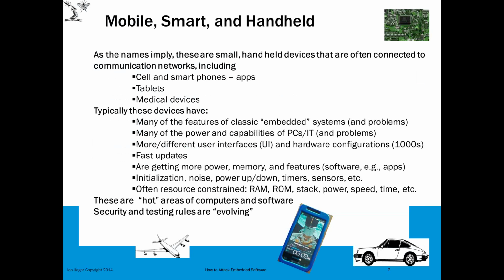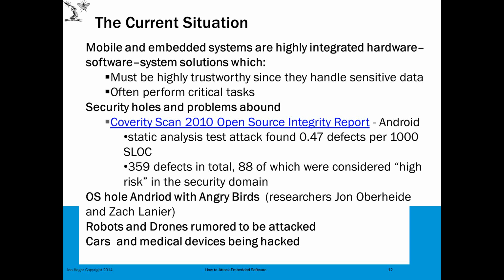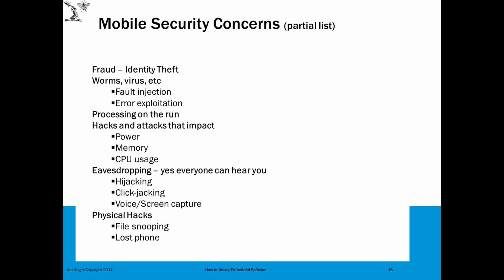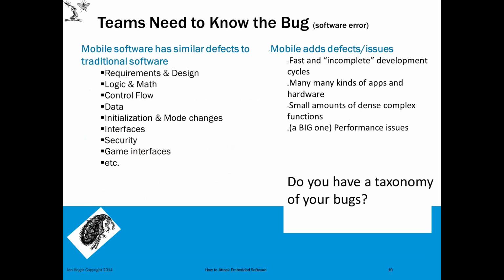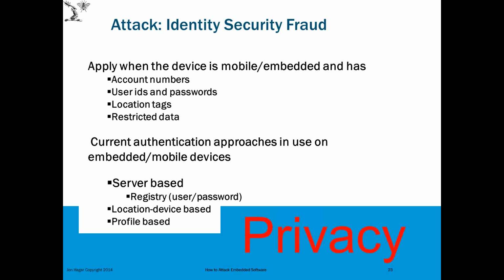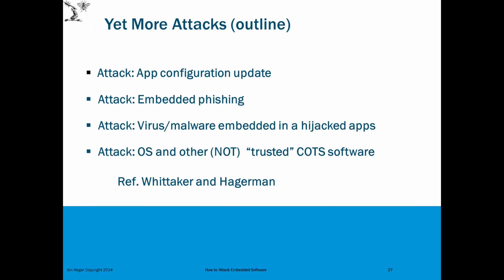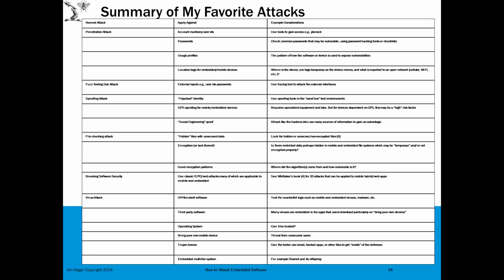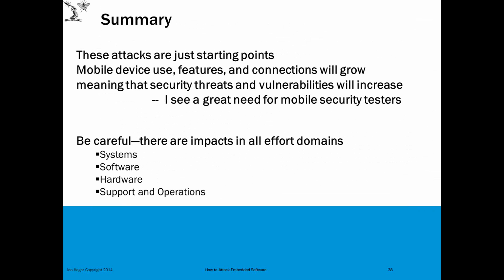2014 July10th Mobile Security Webinar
Mobile Security Testing Attack concepts and best practices with Jon D. Hagar and XBOSoft.